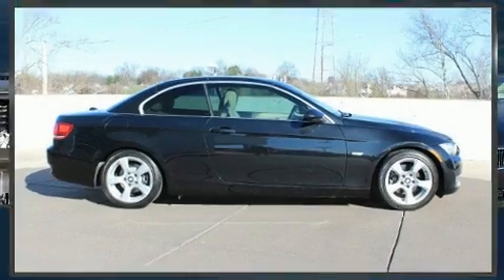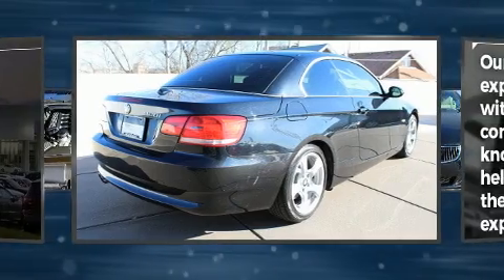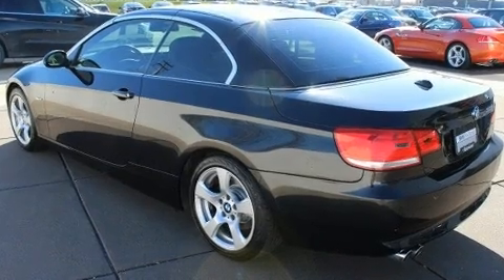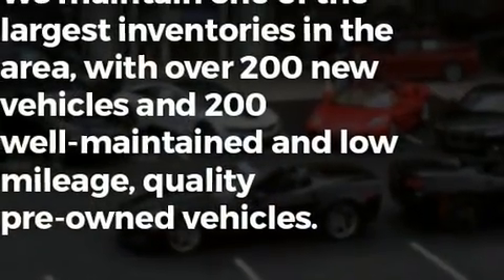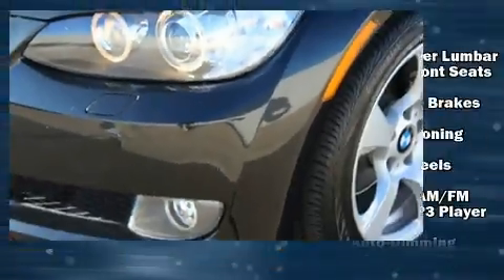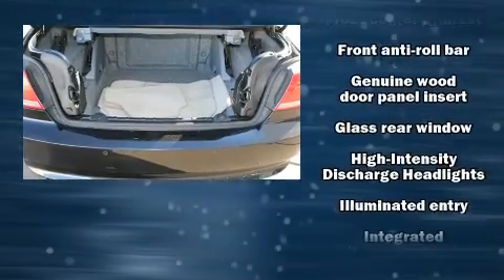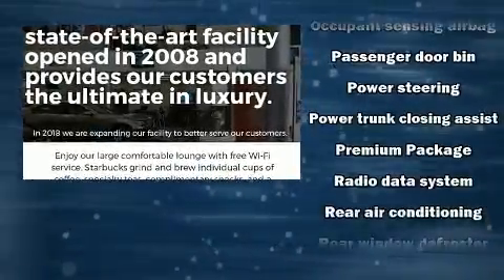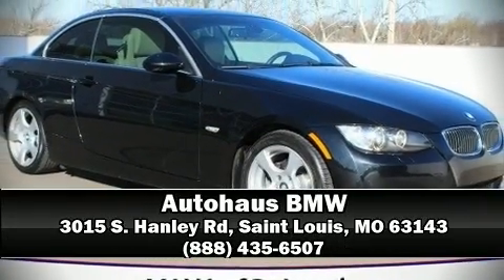2008 BMW 3 Series 328i in Saint Louis, MO 63143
Autohaus BMW
3015 S. Hanley Rd

Step into the 2008 BMW 328i. BMW made sure to keep road-handling and sportiness at the top of it's priority list. Under the hood you'll find a 6 cylinder engine with more than 230 horsepower, providing a smooth and predictable driving experience. BMW prioritized handling and performance with features such as: power trunk closing assist, adjustable headrests in all seating positions, power front seats, front and rear air conditioning, tilt and telescoping steering wheel, a power convertible roof, and 1-touch window functionality. With high intensity discharge headlights illuminating your path, you'll always appreciate maximum visibility. BMW also prioritized safety and security with features such as: dual front impact airbags, knee airbags, integrated roll-over protection, traction control, brake assist, ignition disabling, and 4 wheel disc brakes with ABS. For added security, dynamic Stability Control supplements the drivetrain. A Carfax history report provides you peace of mind by detailing information related to past owners and service records. Our knowledgeable sales staff is available to answer any questions that you might have. They'll work with you to find the right vehicle at a price you can afford. Stop by our dealership or give us a call for more information.